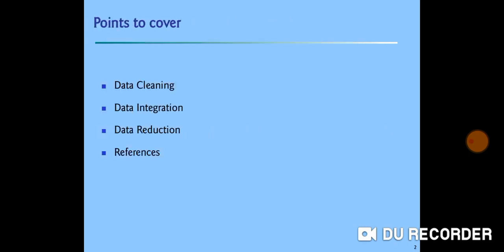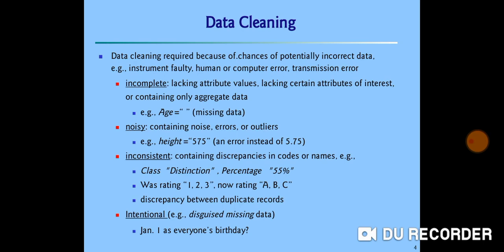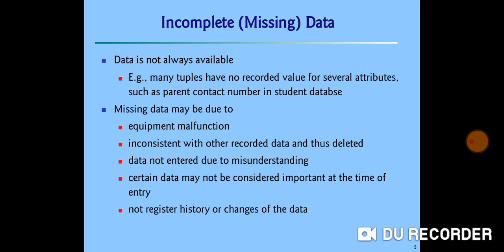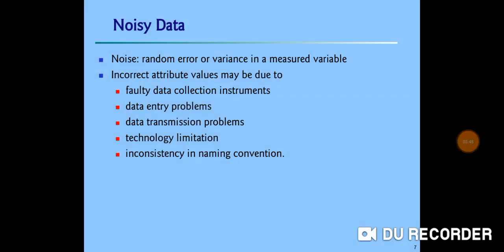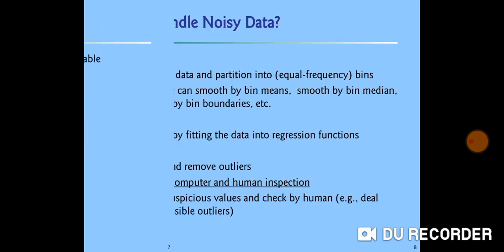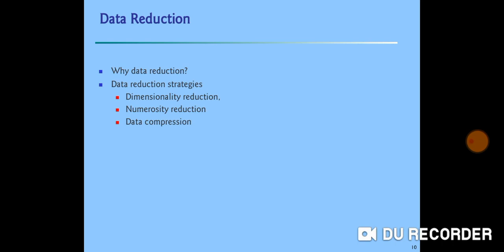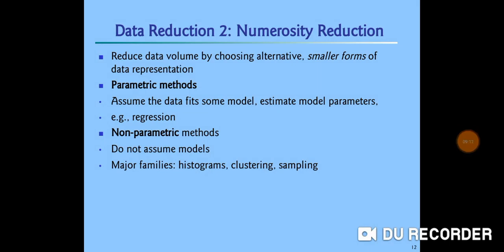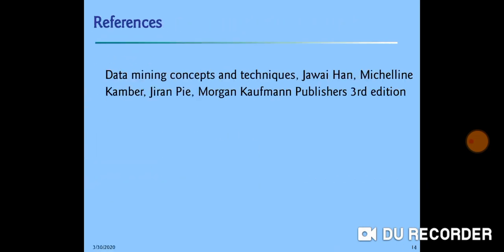Data Preprocessing By D G Modani